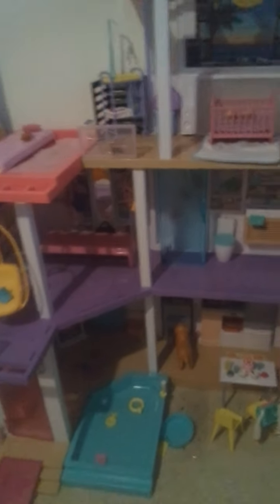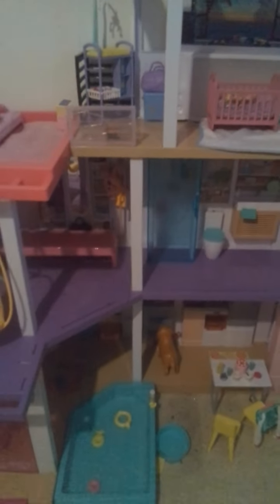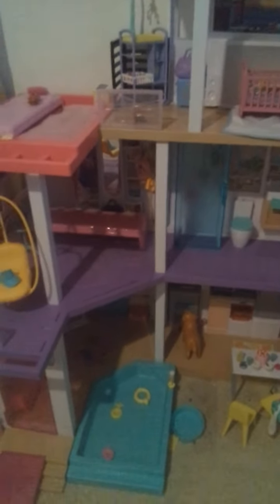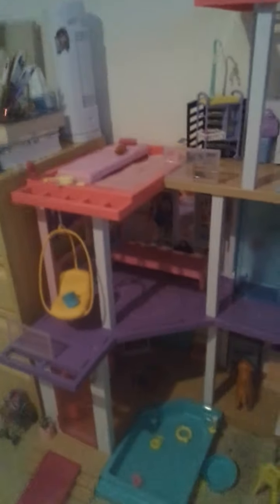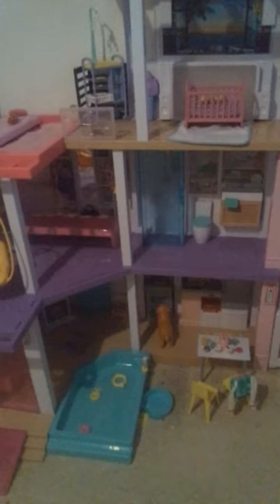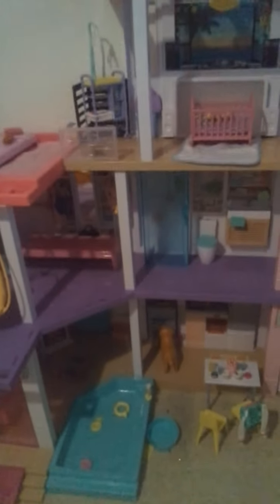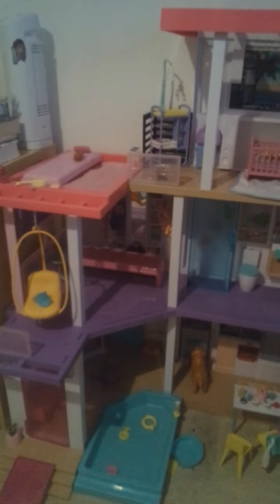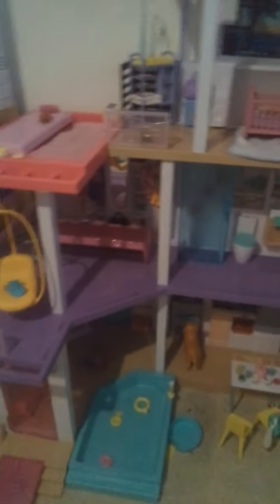2021 Barbie dream house 🏘️ review 👌👌